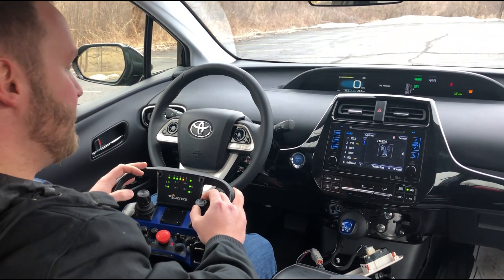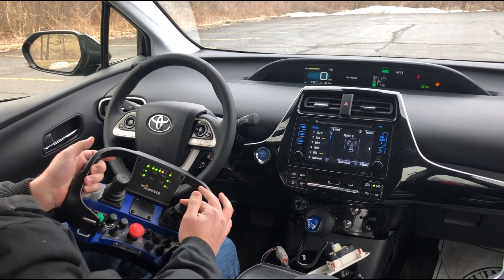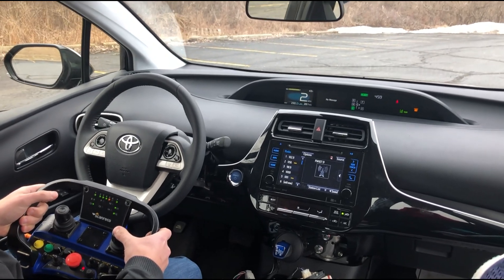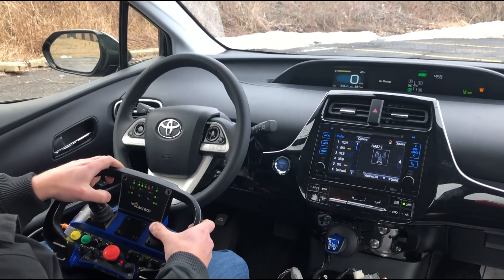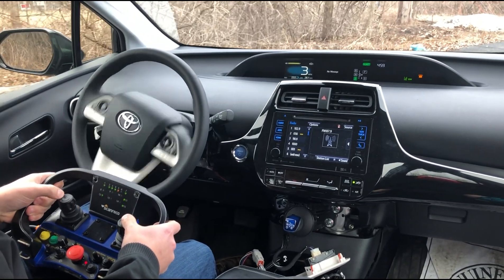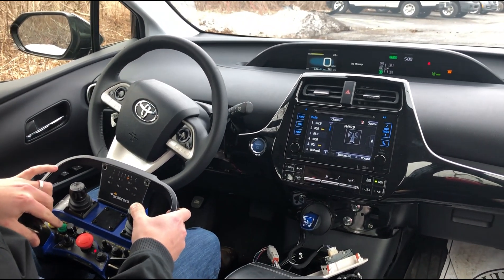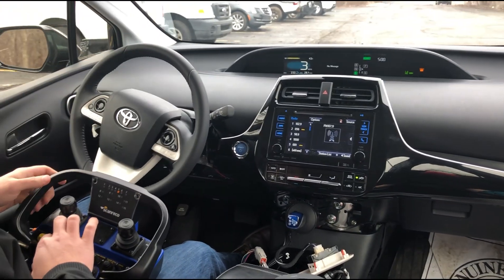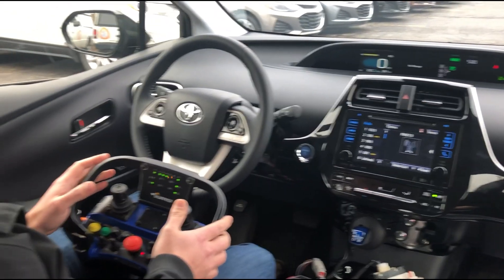New Eagle Drive-By-Wire Kit | Compatible with the Toyota Prius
Our Raptor Control Platform Autonomous Solutions include Drive-By-Wire (DBW) kits that give you plug-and-play control of throttle, brake, steering and shifting on a production vehicle using production hardware. See it demonstrated here, in a Toyota Prius.